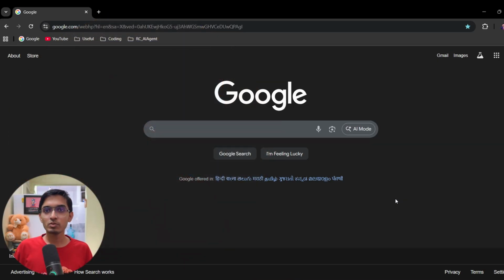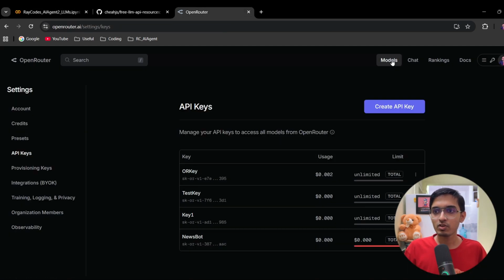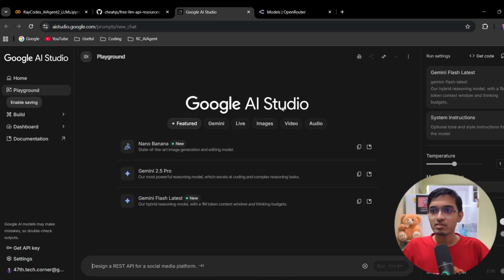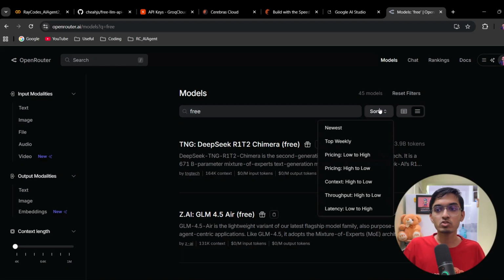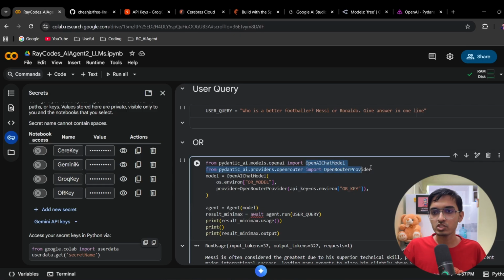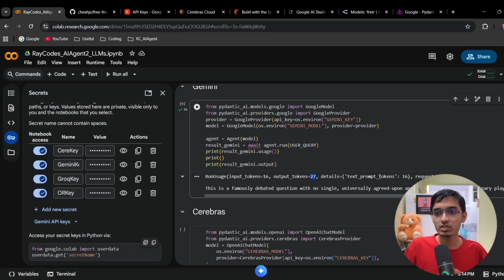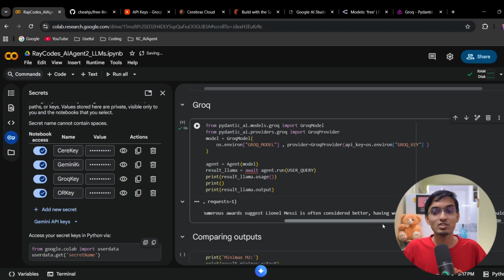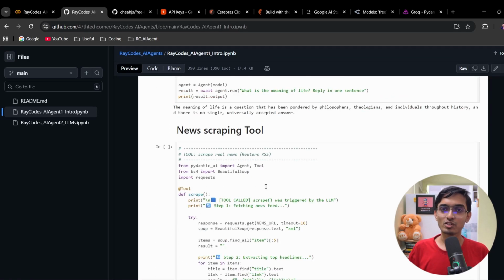Choosing the Right LLM for AI Agents (Code included)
In this video, we compare 4 of the best LLMs for building AI Agents in 2025 - tested in Python to find the perfect model for your workflow.

Whether you're building automation agents, research agents, or task-driven tools, choosing the right LLM massively impacts speed, cost, accuracy, and context handling.

✅ What we cover:

Which LLM performs best for agent-style reasoning

Speed comparison
Cost per task
Context window performance
Real Python code examples for each LLM
Best LLM for beginners vs advanced developers

🧪 Models Compared:

OpenAI GPT series
Google Gemini
Meta Llama
Minimax M2

💻 GitHub Repo (All Code Used in This Video)

This repo includes:
Python scripts for all 4 LLM tests
Agent evaluation prompts
Setup instructions

🛠️ Tools Used:

Python
Pydantic AI
Free LLM APIs

🎯 Who this video is for:

AI developers
Beginners building their first Python agent
Anyone comparing models for automation, reasoning or productivity